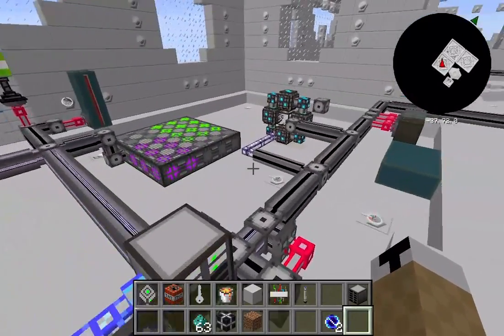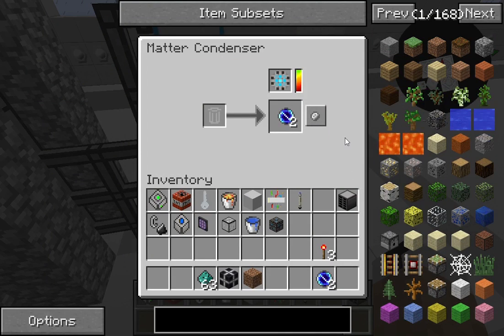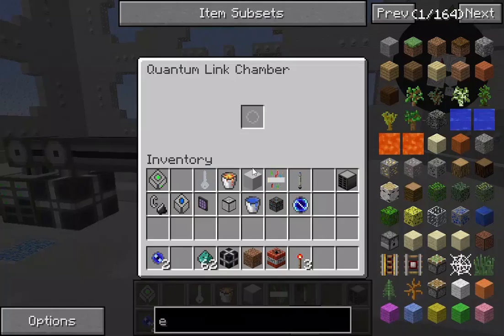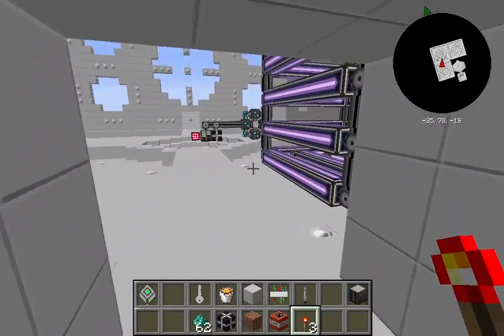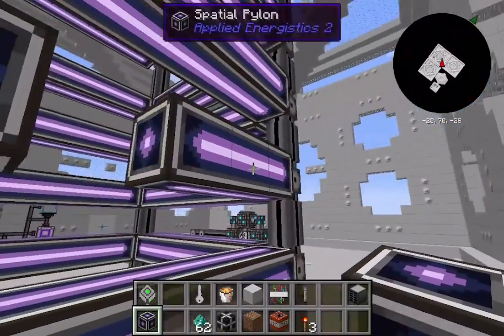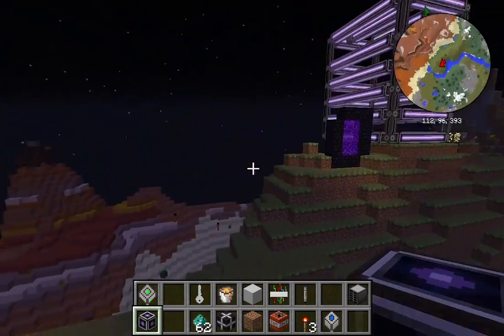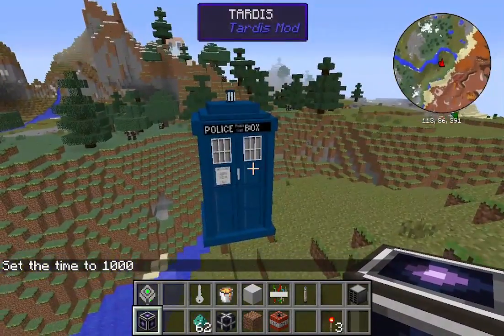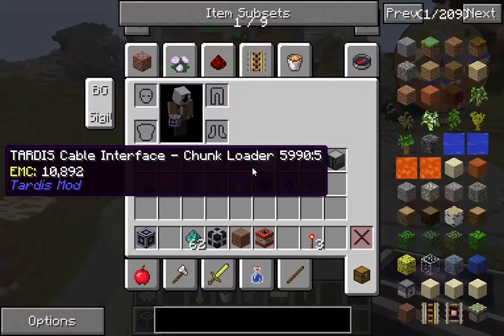Applied Energistics 2 Tutorial Part 3 Singularity and Pylons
This is the final part of my tutorial on Applied Energistics. This time I touch base on spacial storage, quantum singularities, and crafting the structures.